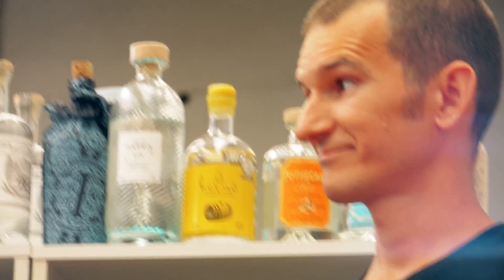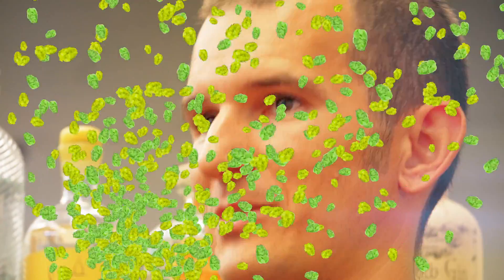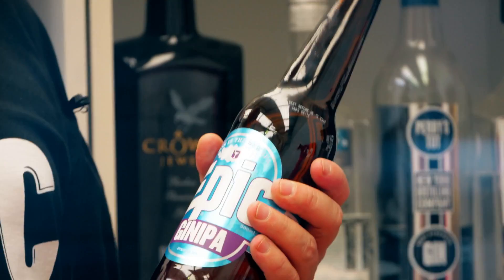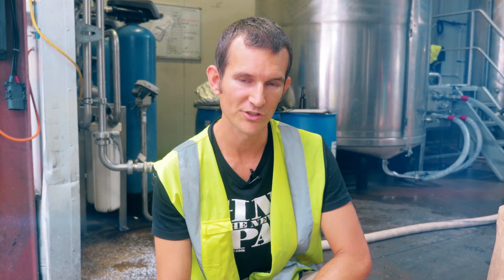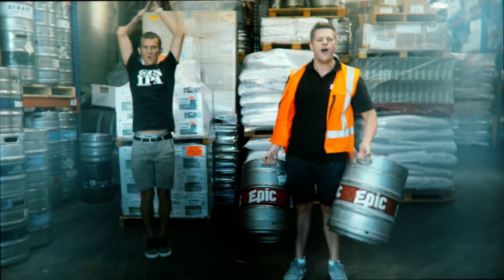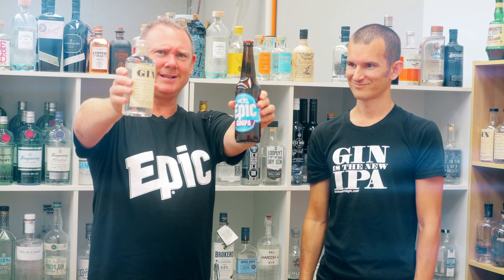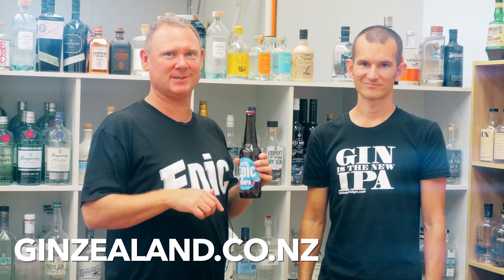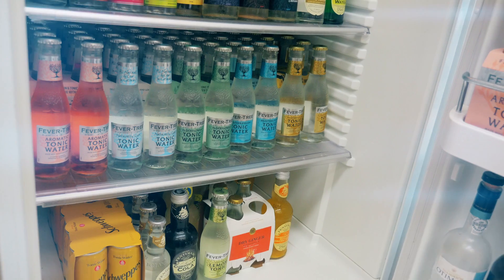Epic GINIPA - IPA with Gin Botanicals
GINIPA - it's more like a Gin than an IPA. Then again it doesn't taste like Gin. Using Juniper, Cardamom and Cinchona Bark instead of dry hopping. It has been likened to a 7.6% shandy, kind of like lemonade with a bit of gin. Definitely unique.Definitely worth a try.